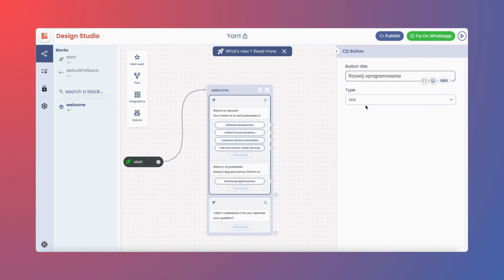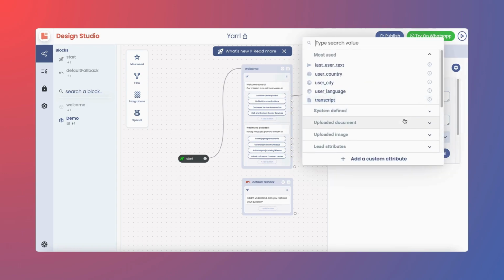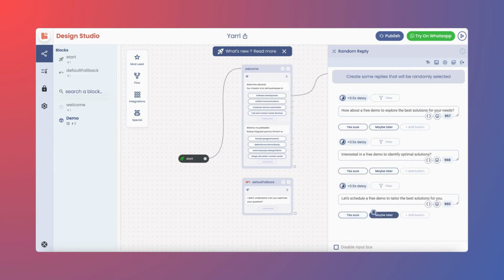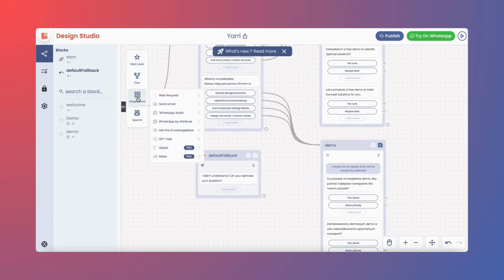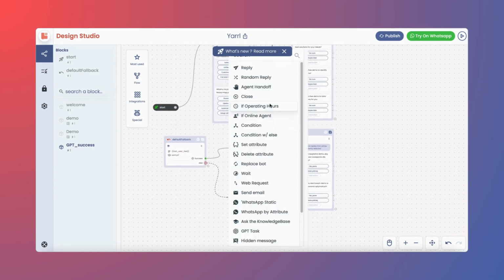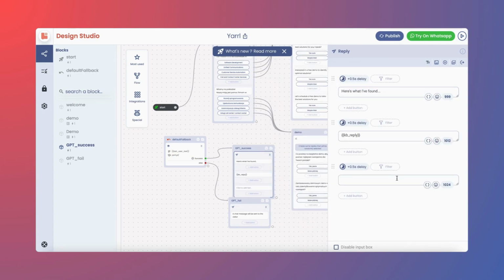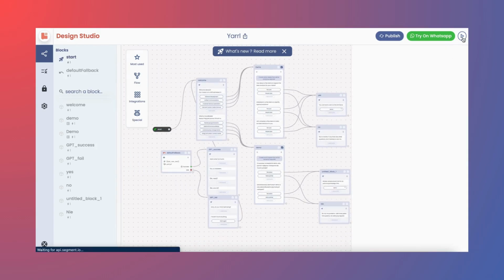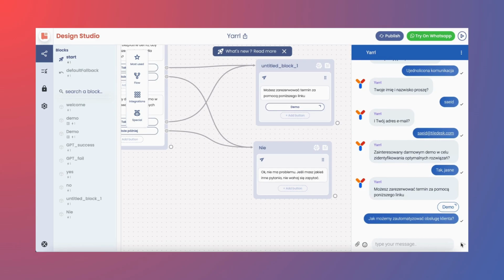How to Build a Multilingual Chatbot that Boosts Demo Requests while Supporting Visitors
In this video, I show you how I built a multilingual chatbot that boosts demo requests while supporting visitors.
This chatbot can speak both English and Polish, depending on the browser language of the user. It can also answer any question from the website content of Yarrl, a Polish company that I created this chatbot for.
This chatbot is proactive, meaning it initiates the conversation and guides the user towards asking for a demo. Watch the video to see how I did it and how you can do it too.

Ready to create your own chatbot?